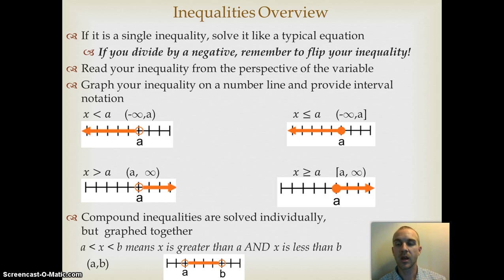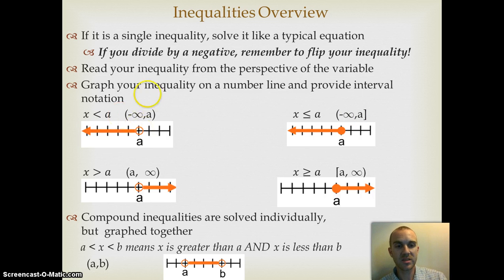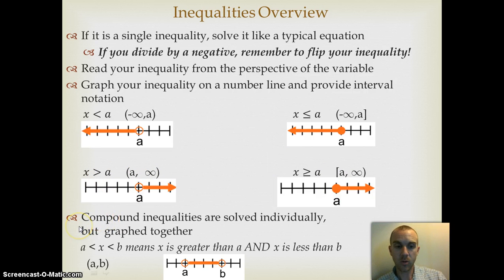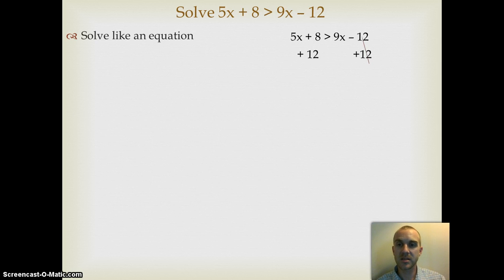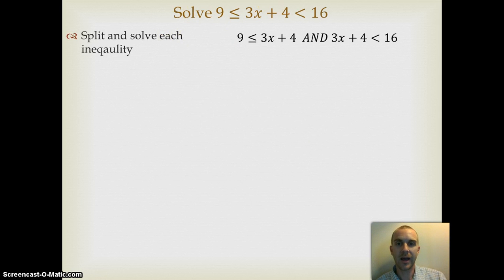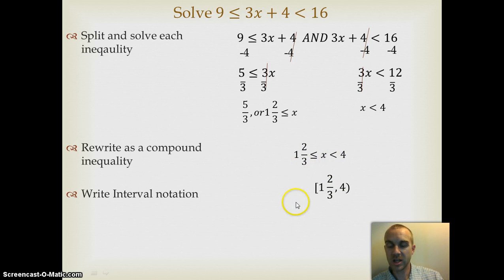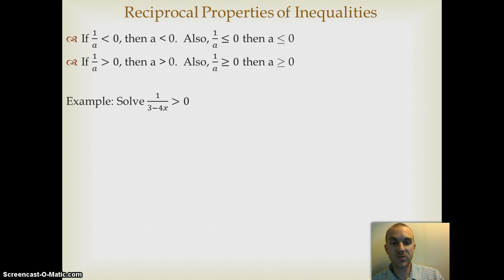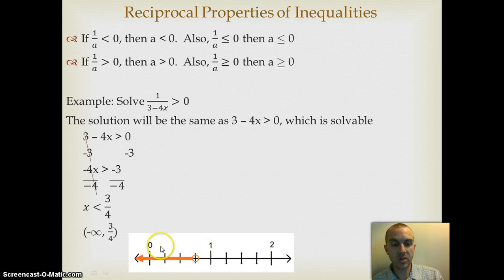Ch 1.5- Solving Inequalities